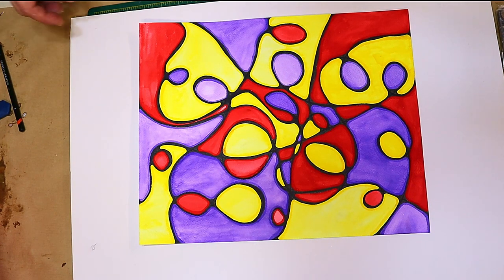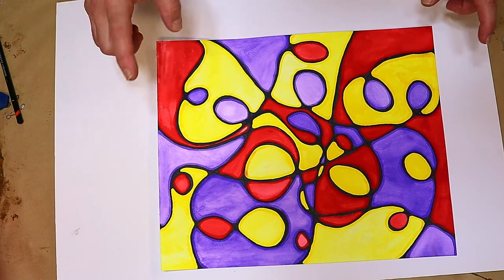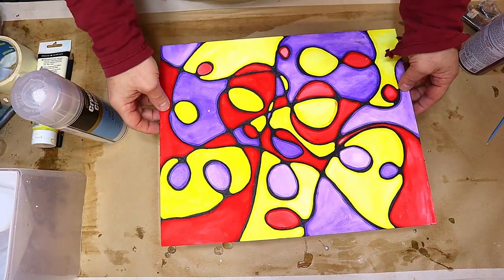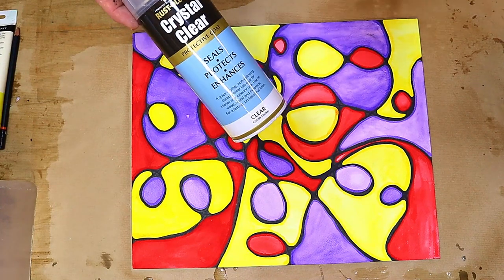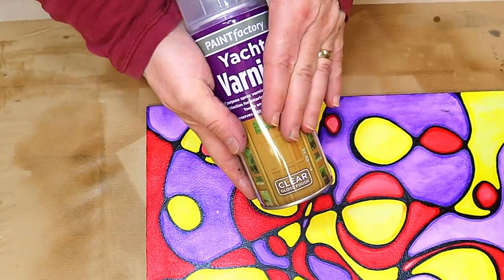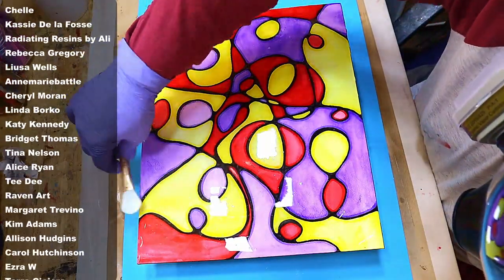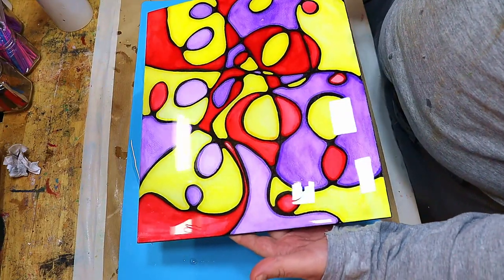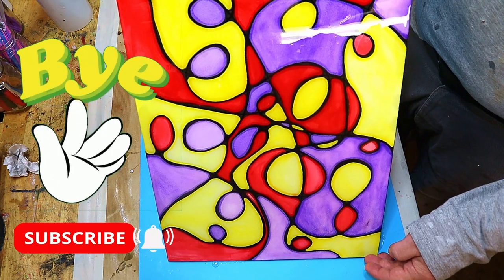Don’t Ruin Your Artwork With Resin!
Hi Everyone.  If you are looking to start with resin art or are already an established resin artist then this video is for you.  It is probably one of the most important videos, you'll ever watch on resin art, if you intending to make flawless pieces of art and not waste time and money.

🎥 BE SURE TO CHECK OUT THIS VIDEO NEXT on how to make your own words from resin to save money on moulds

(USA👍) Foam Board
(USA👍) Photo Mount
(USA👍) Spray Sealer
(USA👍) Yacht Varnish
(USA👍) Silicone Brush
(USA👍) Torch
(USA👍) Micro Brushes
(USA👍) Mini Level
(USA👍) Resin Tool Kit

(UK✊) Foam Board
(UK✊) Photo Mount
(UK✊) Spray Sealer
(UK✊) Yacht Varnish
(UK✊) Silicone Brush
(UK✊) Torch
(UK✊) Micro Brushes
(UK✊) Mini Level
(UK✊) Resin Tool Kit

(Ca👋) Foam Board
(Ca👋) Photo Mount
(Ca👋) Spray Sealer
(Ca👋) Yacht Varnish: NA
(Ca👋) Silicone Brush
(Ca👋) Torch
(Ca👋) Micro Brushes
(Ca👋) Mini Level
(Ca👋) Resin Tool Kit

(Au 🙌) Resin
(Au 🙌) Foam Board
(Au 🙌) Photo Mount: NA
(Au 🙌) Spray Sealer: NA
(Au 🙌) Yacht Varnish: NA
(Au 🙌) Silicone Brush
(Au 🙌) Torch
(Au 🙌) Micro Brushes
(Au 🙌) Mini Level
(Au 🙌) Resin Tool Kit